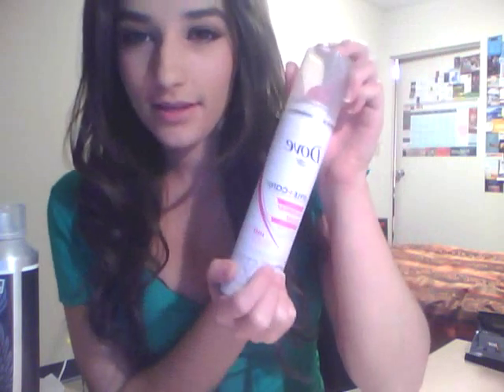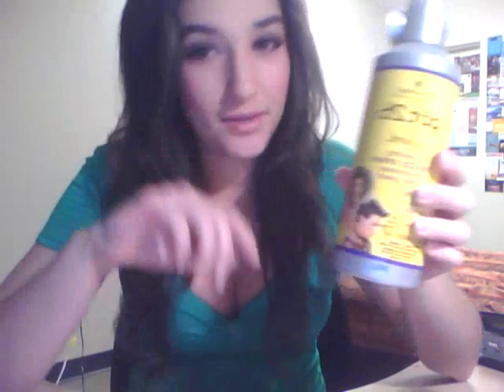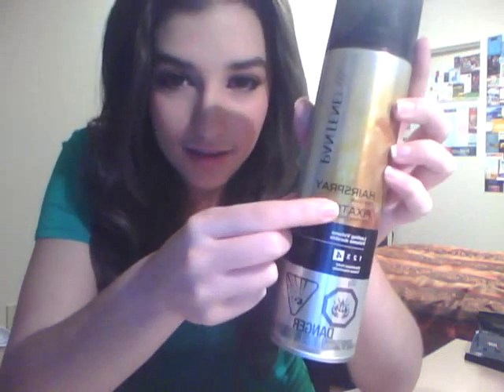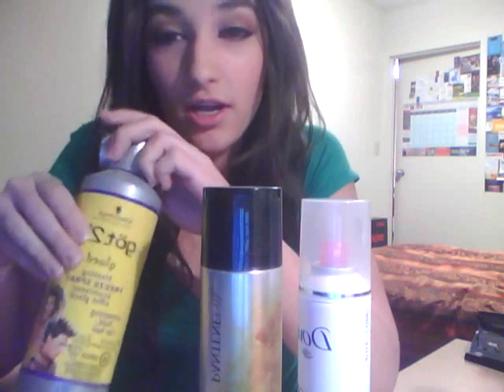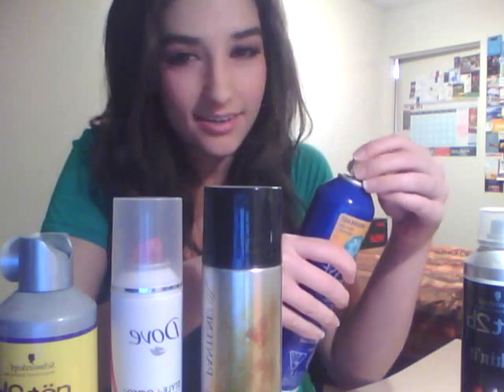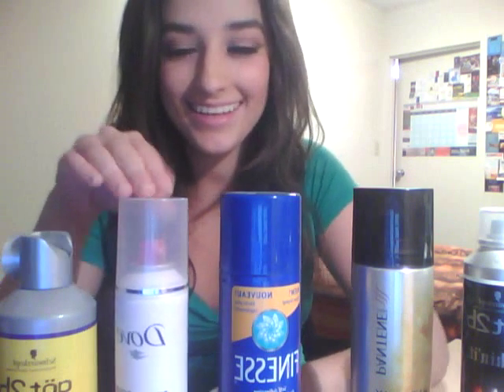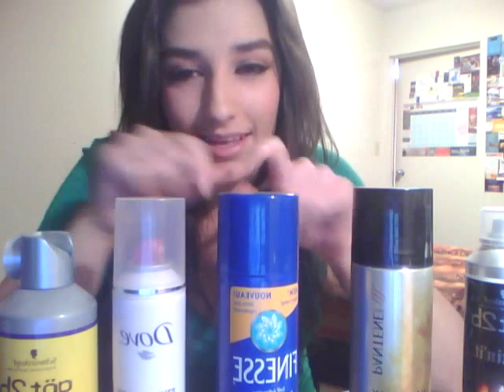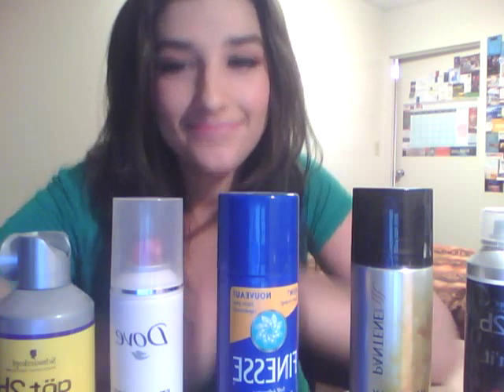Hairspray Review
Just a short review on some of the hairsprays I've tried lately. The lighting kind of sucks, so I apologize for that. Anyways, enjoy!

Hairsprays in review:
Got2Bglued, Dove (dry), Finesse, Pantene, Got2Brockin'it